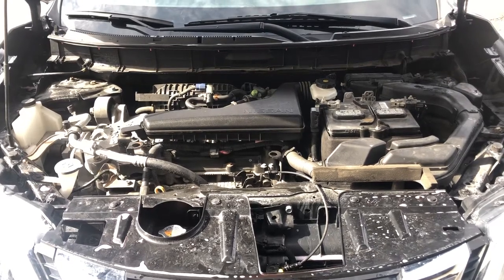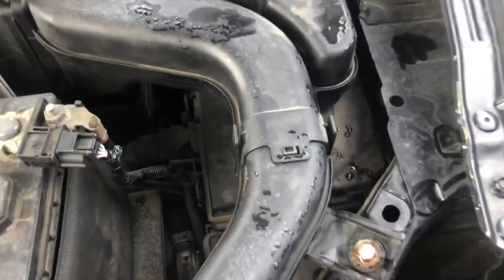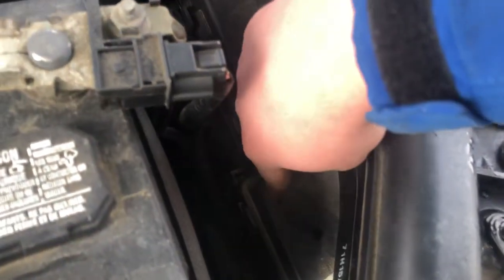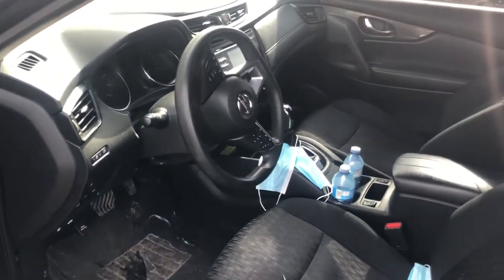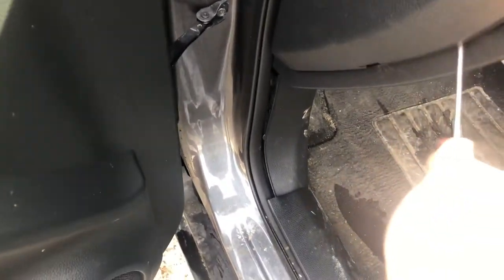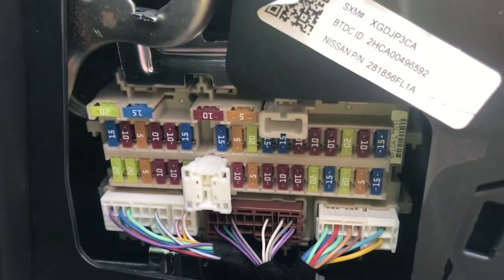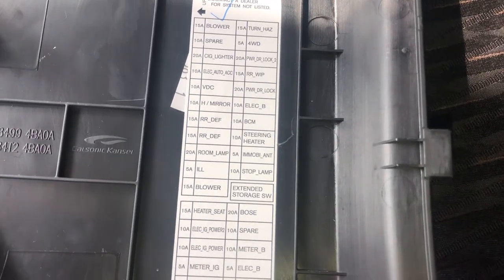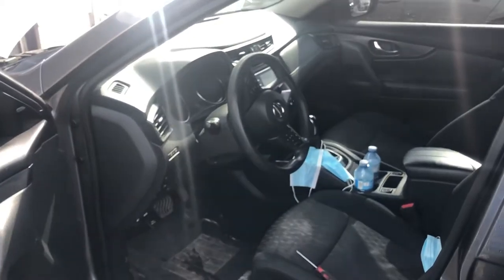The fuse box location on a (2017-2020) Nissan Rogue